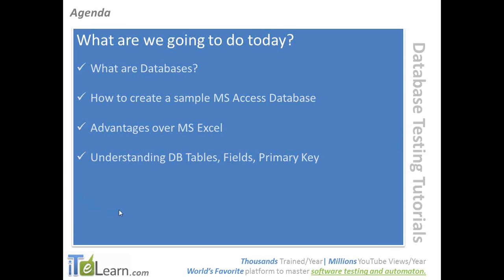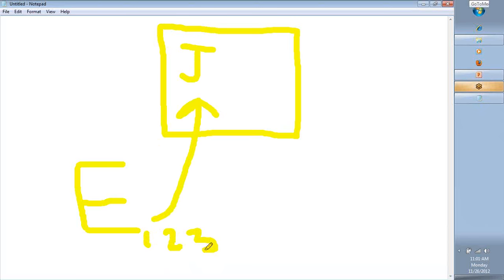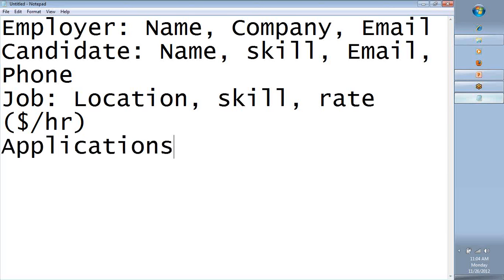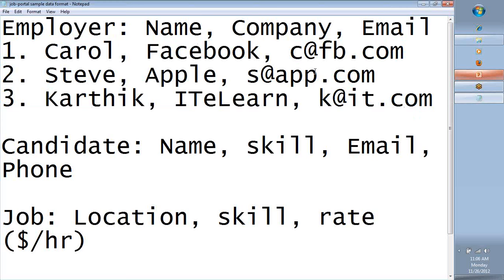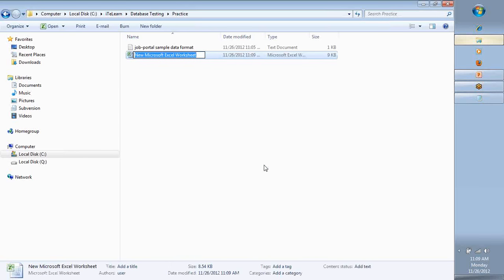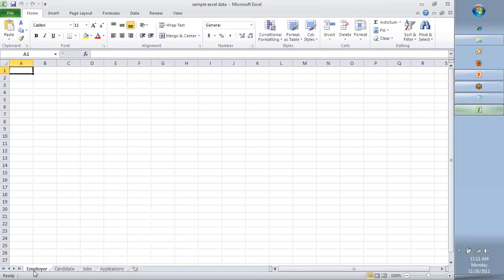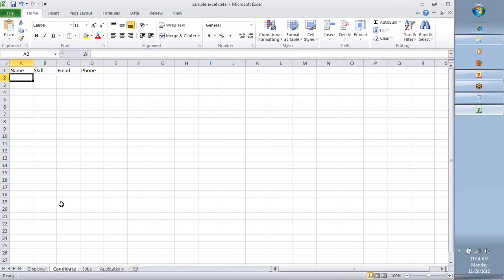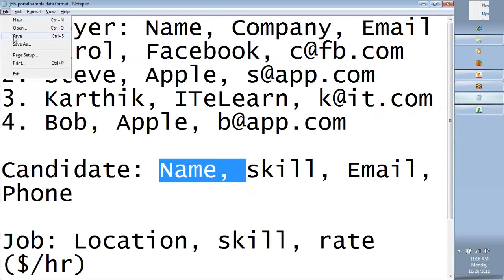SQL Database Testing Tutorial - Day 01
What are Databases?
What is the importance of Database in todays software world?
Project 1: A sample job portal for creating a database
Creating basic data structure and data content in a notepad.
The basics of Microsoft Excel
How to create multiple MS Excel sheets?
How to store data in MS Excel.

"sql database testing", "database testing using sql", "sql server database testing", "sql queries for database testing",  "tutorial  database testing using sql",
"selenium", "jira", "qtp", "junit", "interview question and answer", "meter", "web driver", "soapui", "quality center", "quick test professional", "roadrunner", "performance testing", "bugzilla", "istqb", "automation testing", "functional testing", "qualitycenter", "selenium
ide", "integration testing", "app testing", "software quality assurance", "test director", "alpha testing", "hp quality center", "qa testing", "quality assurance testing"